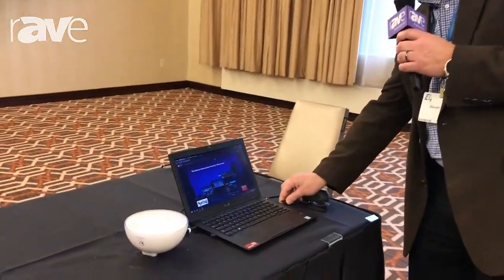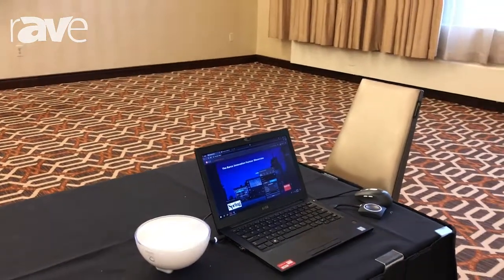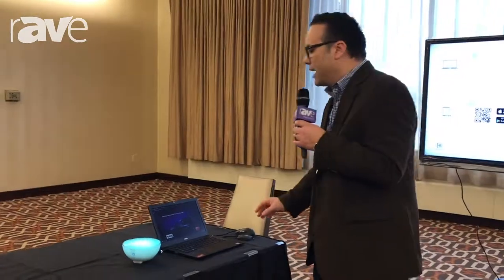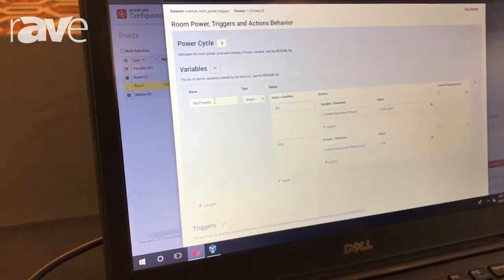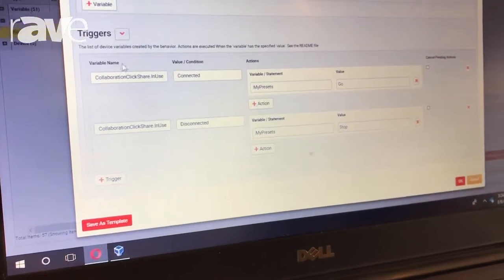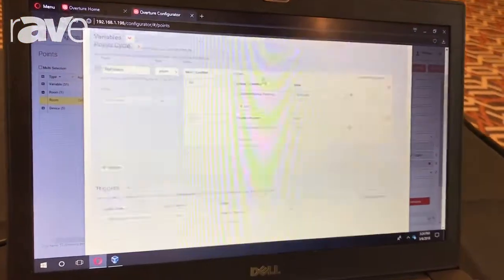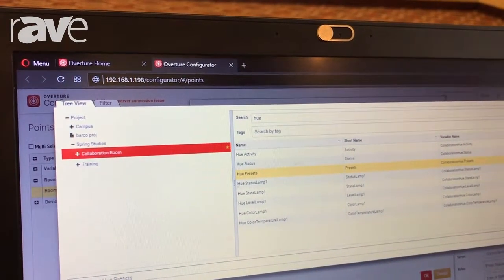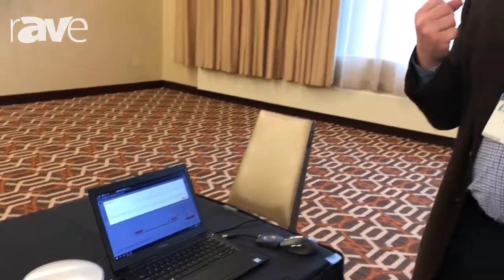E4 AV Tour: Barco Demos New Overture Behaviors 2.0 for Automating Tasks with the ClickShare Button